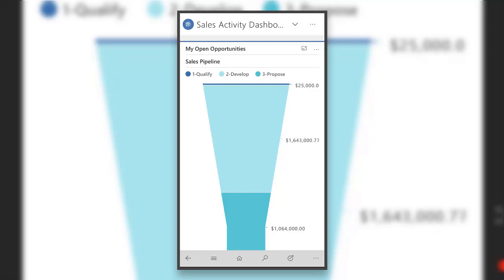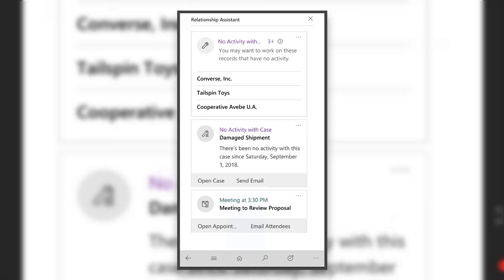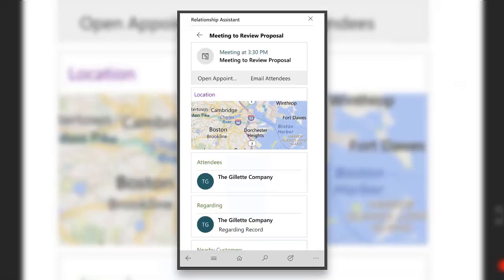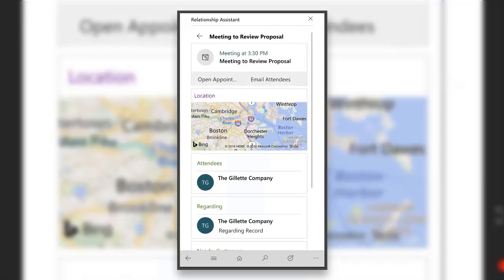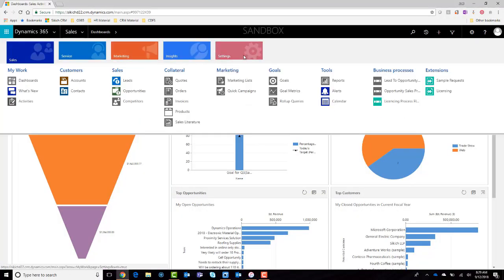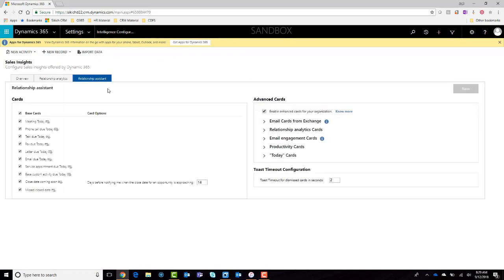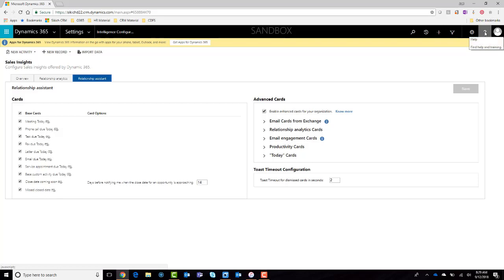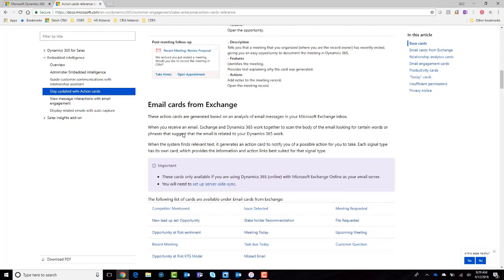Relationship Assistant in Dynamics 365 | Sikich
See how employees in the field can access CRM-like functionality on the go with the mobile application for Dynamics 365.